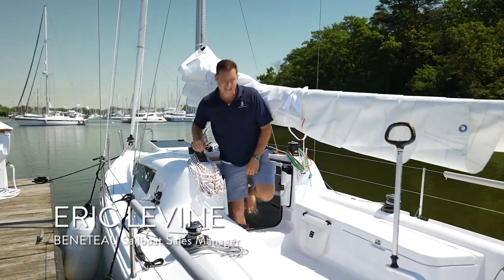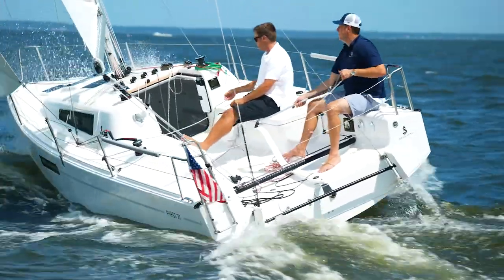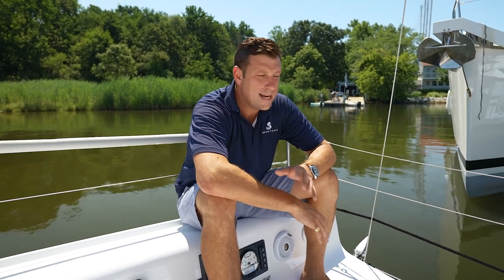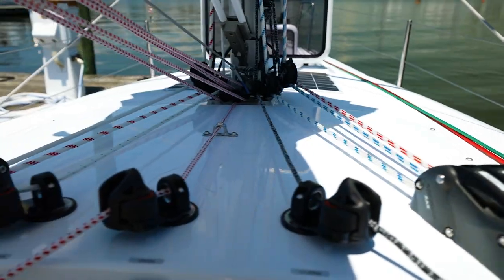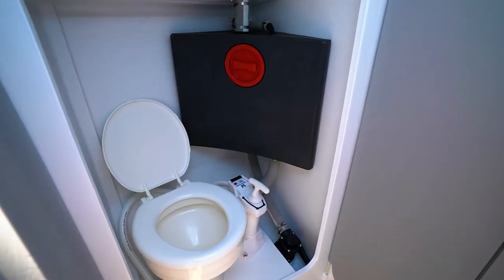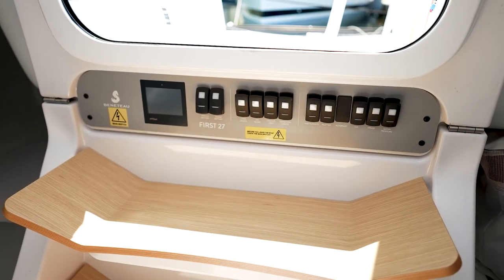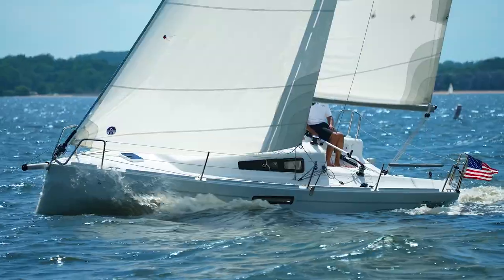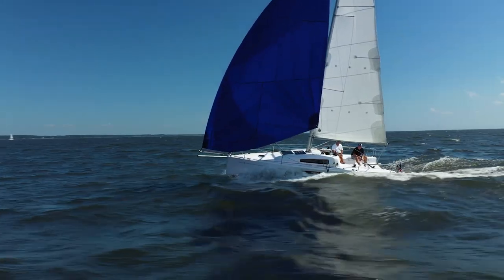BENETEAU First 27: The Future Of Sailing Is Now!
Get To Know Her
In this short walkthrough video, BENETEAU sailboat sales manager Eric LeVine goes over some of the features that make this awesome new boat one of the finest packages under thirty feet on the market today!

Flagship of the new FIRST line, the First 27 is the new cruising version of the First 27 SE.  Her modern and state-of-the-art design delivers the magic of planing sailing to families, couples, and solo sailors alike, wherever the cruising ground and whatever the weather conditions. A true pocket yacht, she has an inboard Yanmar diesel, a working galley, a real head and plenty of storage, as well as room for up to six crew members for overnight adventures.

-- About BENETEAU --

-- Philosophy --